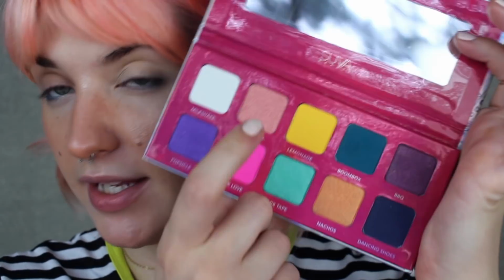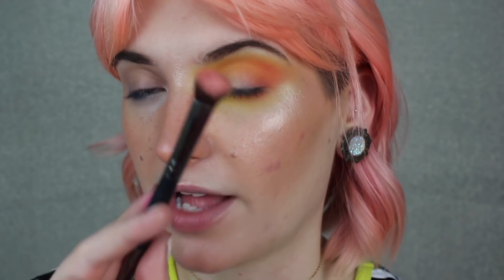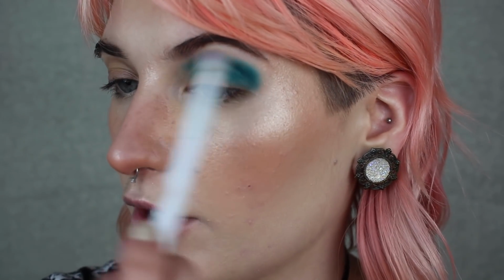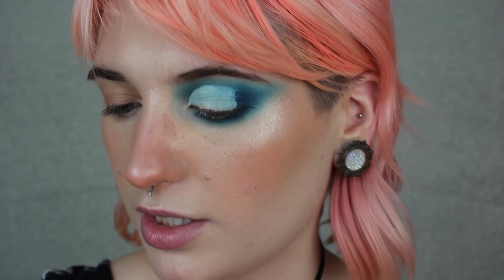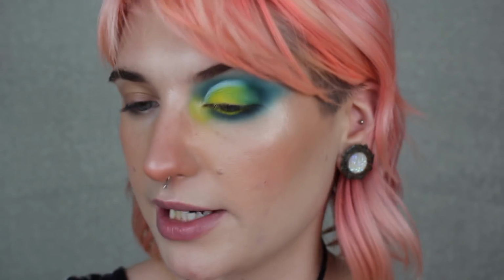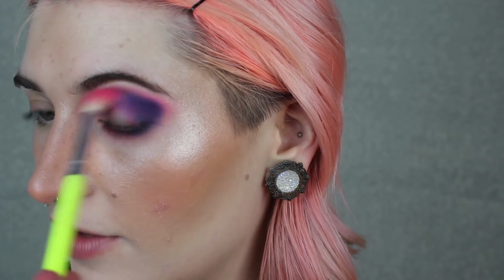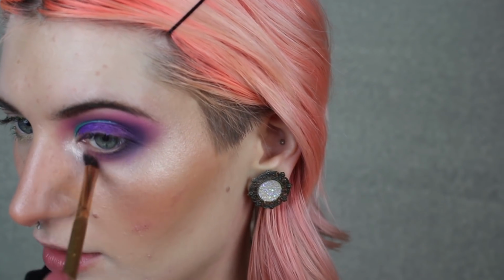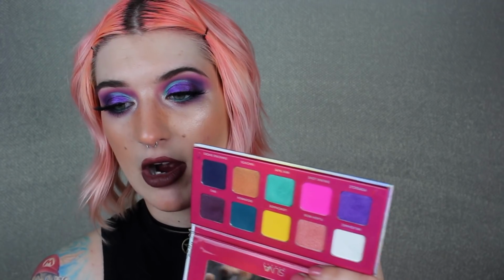Suva Beauty Block Party | 3 Looks 1 Palette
Hi friends!

What I'm wearing:

LOOK 1:
-FACE-
Urban Decay Optical Illusion Primer
It Cosmetics Bye Bye Underye Concealer
Pop Beauty Setting 101 Palette
Milk Makeup Baked Bronzing Stick
Colourpop Mini Me Blush Stick
Juvias Place Saharan Vol I Blush Palette
Colourpop Star Brite Highlight Stick
Jeffree Star Crystal Ball Highlight
Lime Crime Freckle Pen

-EYES-
Suva Beauty Block Party Palette
Colourpop Punch Eye Pencil
Rouge & Rogue Miss Fury Lashes
ABH Medium Brown DipBrow Gel

-LIPS-
Colourpop Stuntin So Juicy Gloss

LOOK 2:
 -FACE-

-LIPS-
Sugarpill Sub Zero Liquid Lip

LOOK 3:
-FACE-